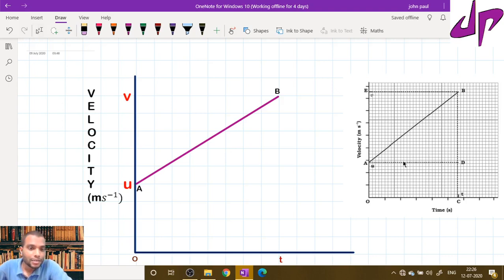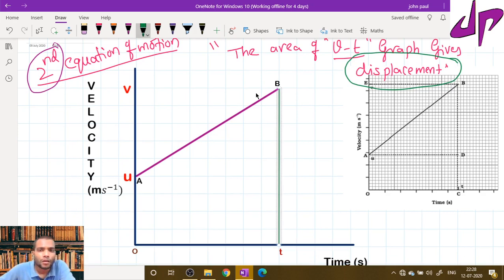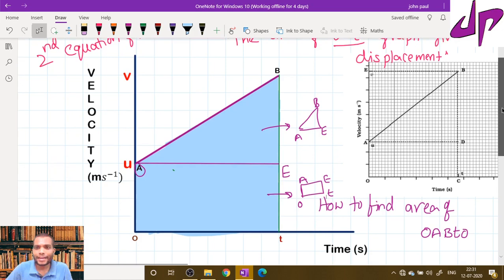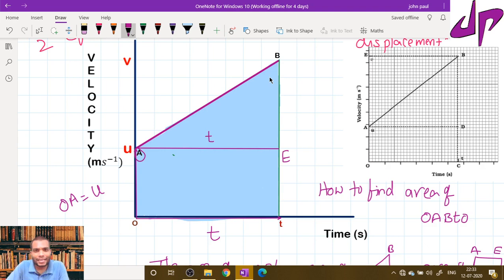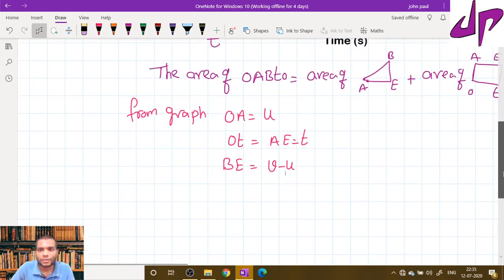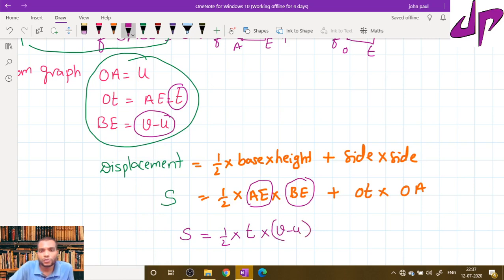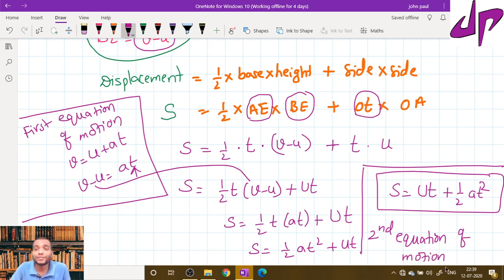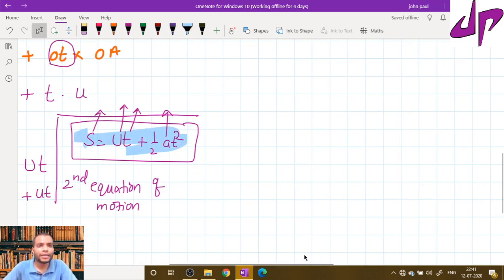class 9 physics motion, second equation of motion s=ut+1/2at^2 8.14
derivation of second equation of motion by graphical method